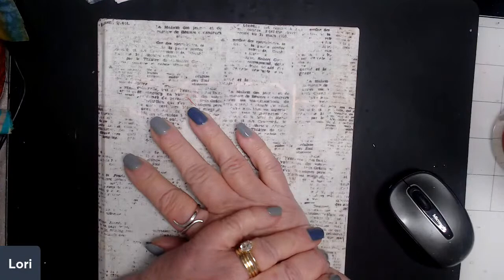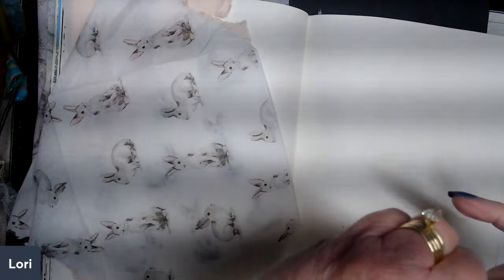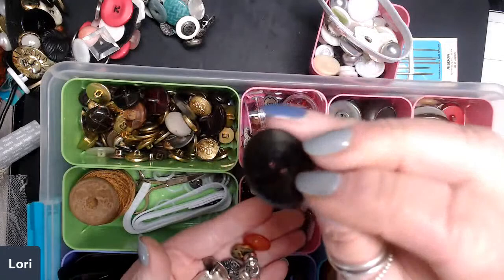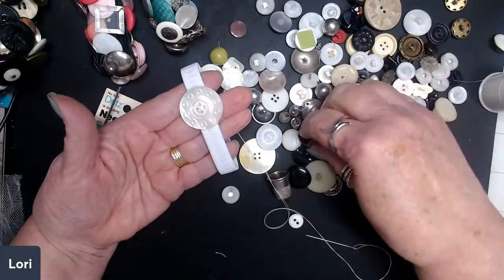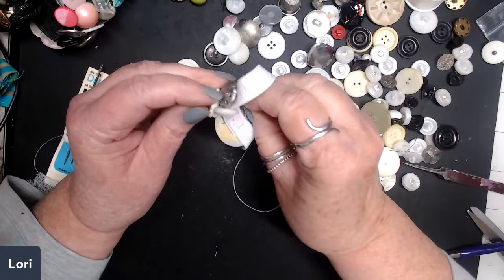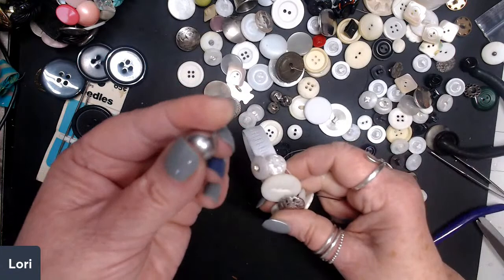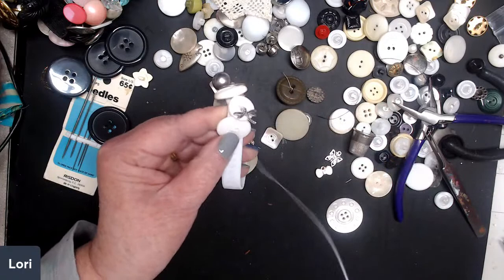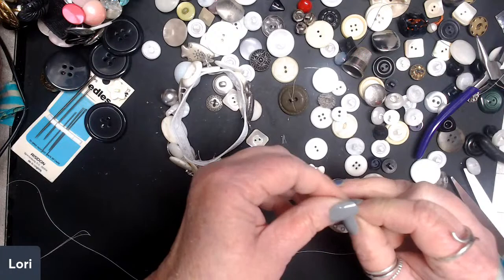Button Bracelet Make